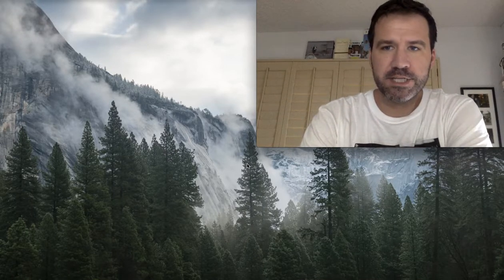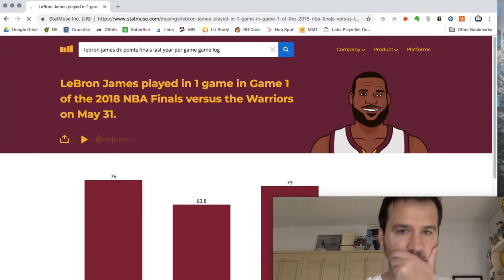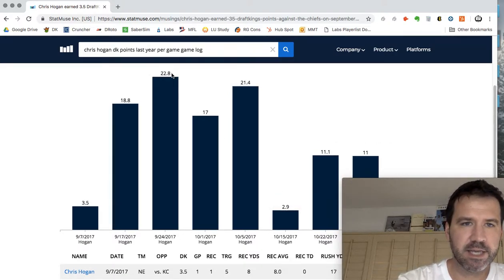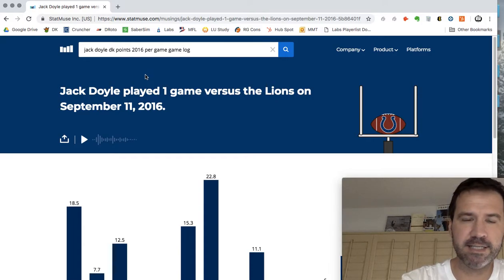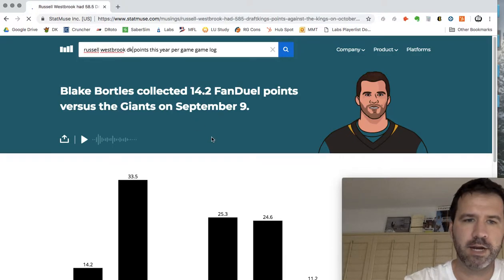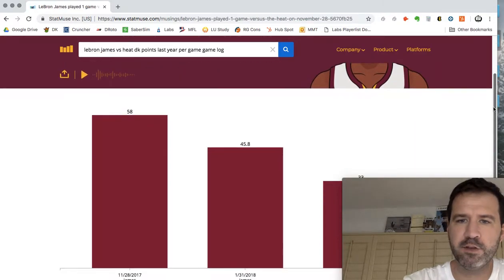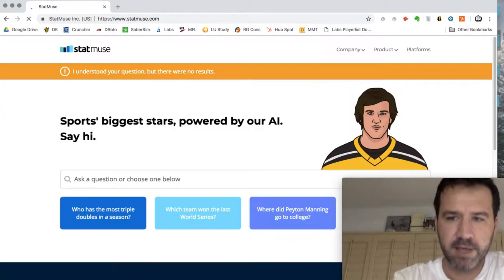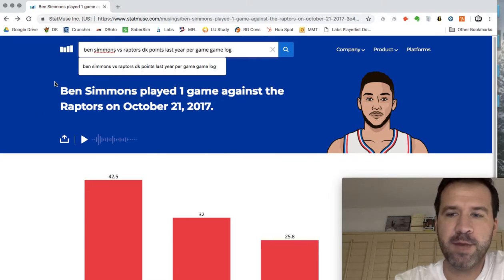Bridge the Gap DFS Episode 19: Statmuse.com Tutorial & How to Use It to Make NBA & NFL DFS Lineups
Today we take a look at a great resource to help you quickly evaluate various players, Statmuse.com.